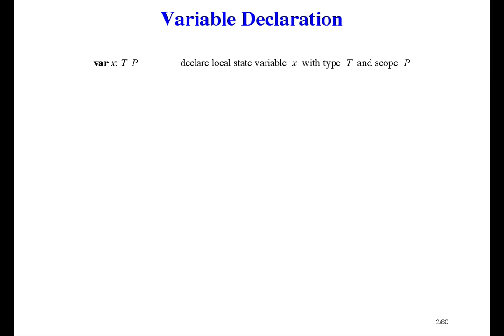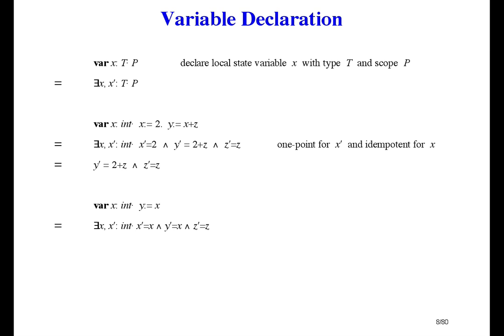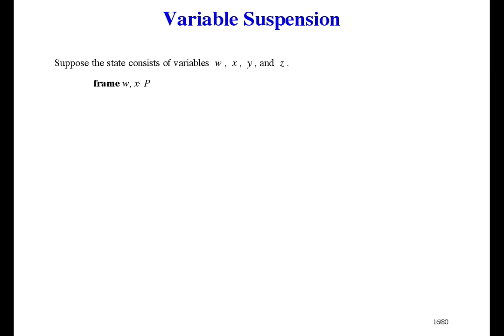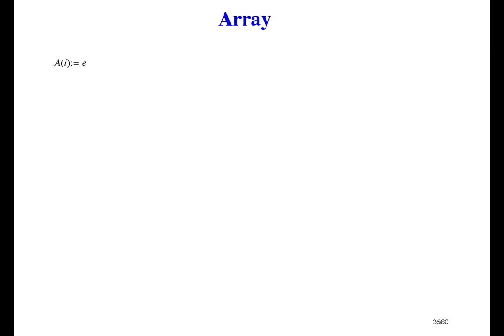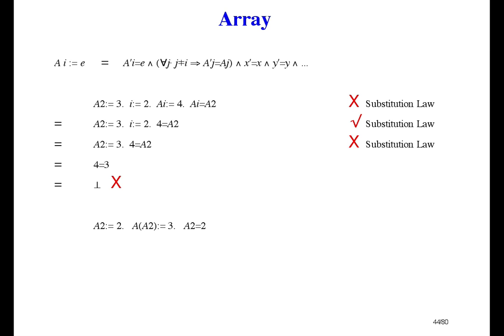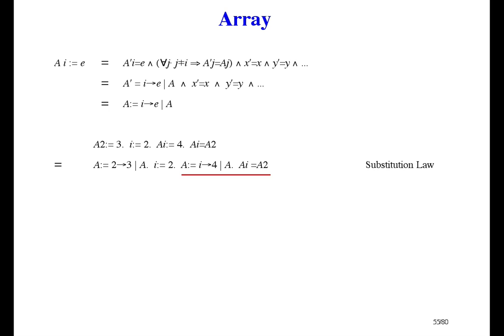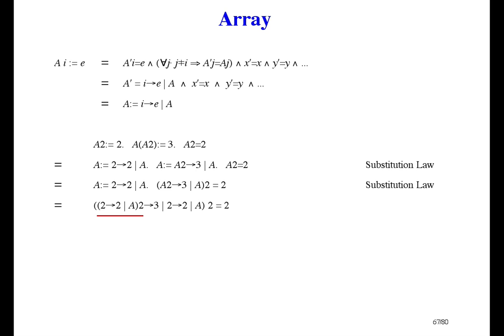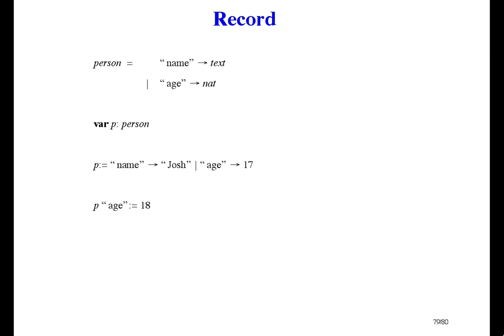Formal Methods of Software Design - Scope and Data Structures [15/33]